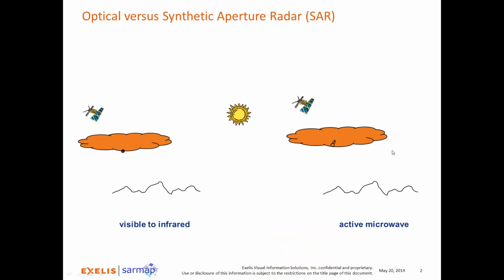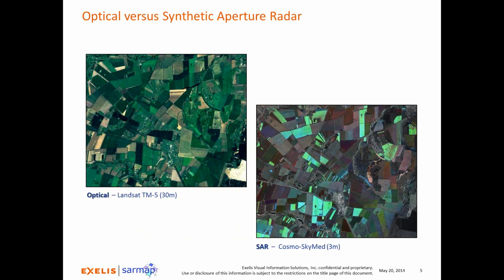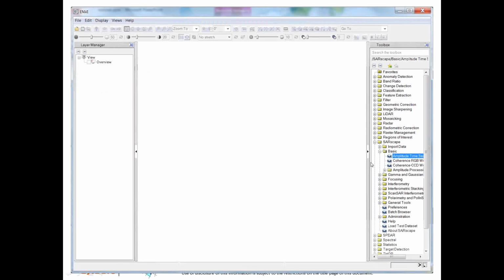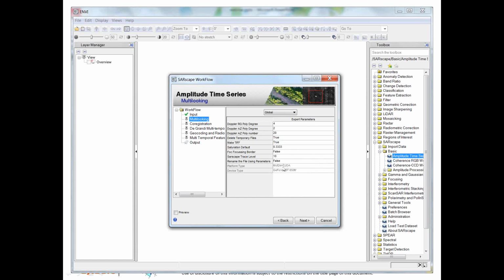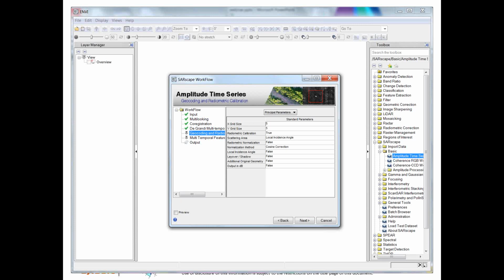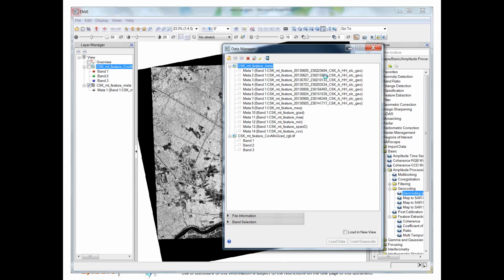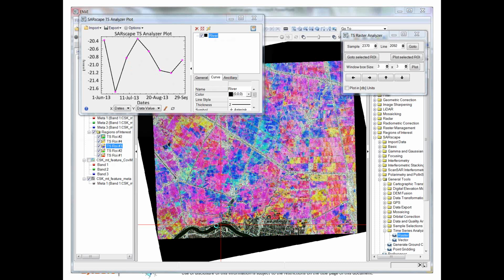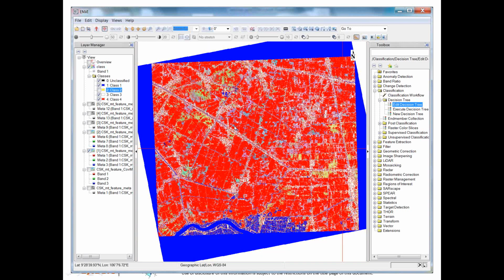SAR processing for agriculture applications Webinar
Learn how to read, process and output Synthetic Aperture Radar data using ENVI and SARscape®. It will also advise users on how to make the most of this technology to extract meaningful, contextual information.

Enabling you to discover the power of SAR, the webinar will cover agricultural applications whilst also providing a concept and software introduction for both beginners and experts alike.

Presented by Paolo Pasquali, Co-founding owner, President and Technical Director of Sarmap. Master and Ph.D. degrees in Electronic Engineering, both from the Department of Electrical Engineering, Politecnico di Milano, Italy. Expertise in SAR, interferometry, polarimetry, signal processing, and land applications.